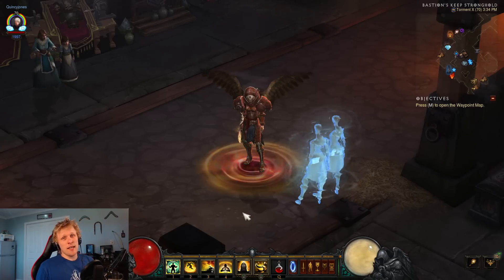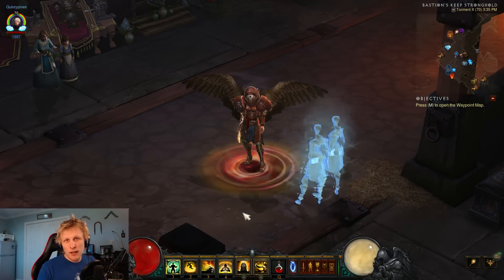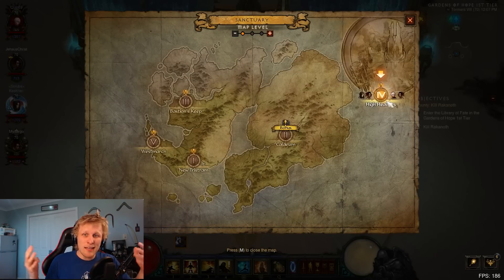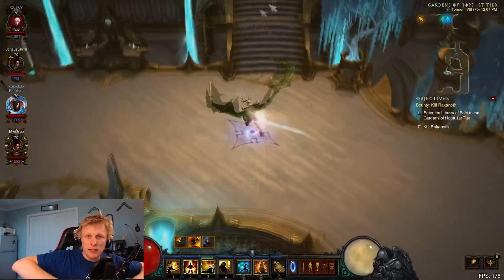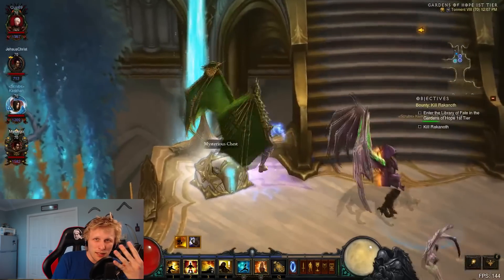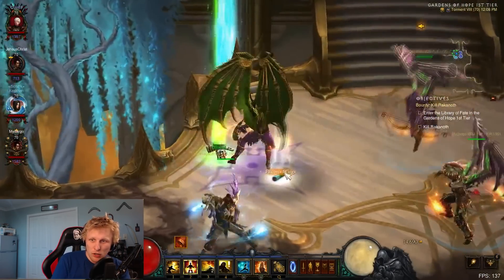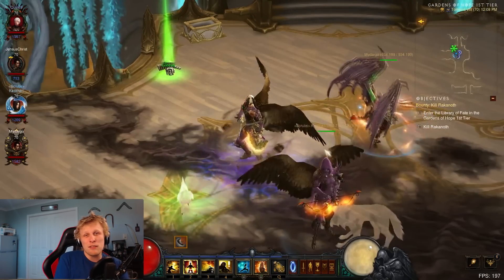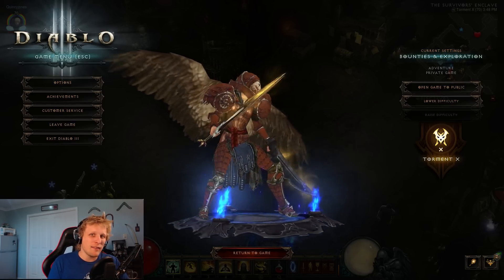D3: How to get Falcon Wings [Patch 2.4.1]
This is one part to a big compilation guide that is coming soon for the 2.4.1 Cosmetics!